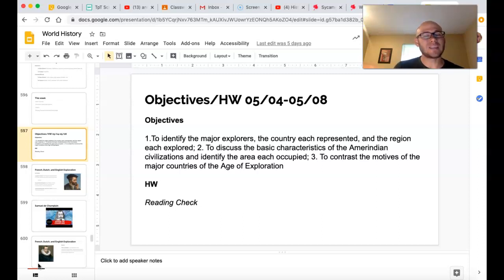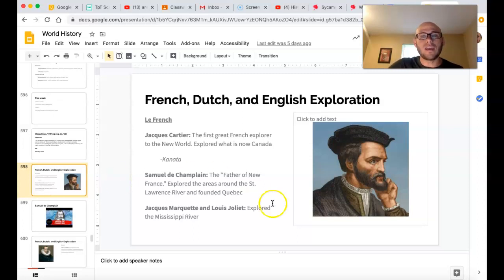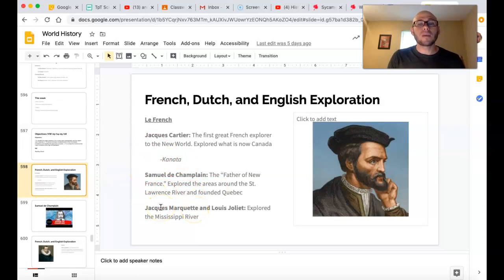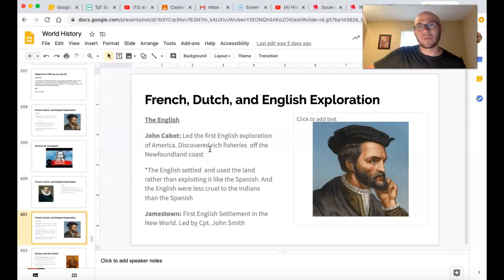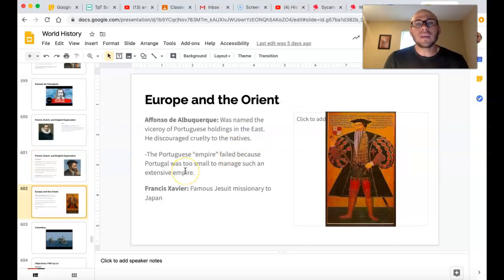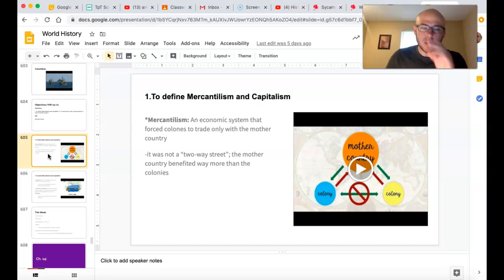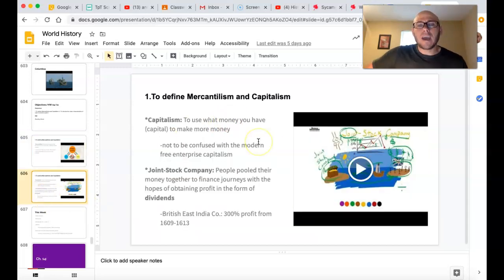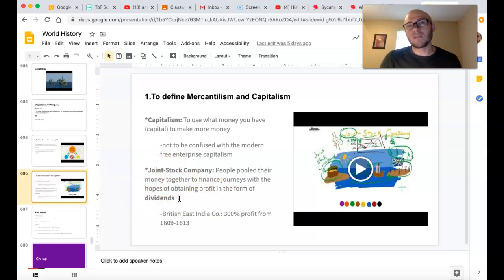Age of Exploration Pt. 2